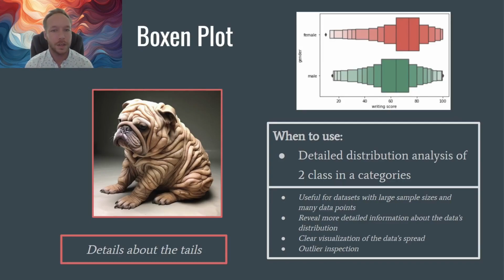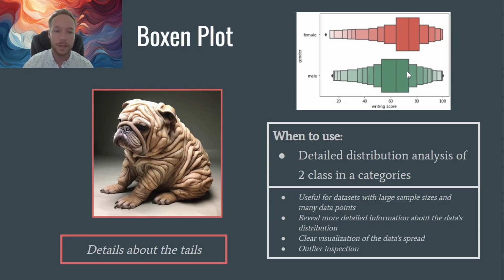Python Data Analysis Bootcamp class 4 - 07 Seaborn BoxenPlot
Find full Data Analysis Bootcamp and more at DataSimple.education

A boxenplot in Seaborn is a valuable choice when you want to explore and visualize the distribution of a continuous variable across different categories or groups, especially when you have a large dataset with complex distributions. It excels at providing a detailed view of data distribution, emphasizing the tails and outliers, making it suitable for identifying extreme values and comparing distribution shapes across categories. Boxenplots are particularly useful in data science when you need a robust visualization tool to uncover fine-grained distribution characteristics and outliers within your data.

Arguments of Interests:
scale (optional): Control how the width of the boxen plots is computed. Options include "linear" (default) and "exponential."

linewidth (optional): Set the linewidth of the boxen plot elements.

outlier_prop (optional): Control the proportion of data points shown as "outliers" on the boxen plot. It can be used to adjust the level of detail for outlier display.